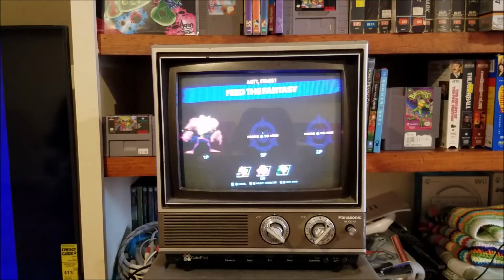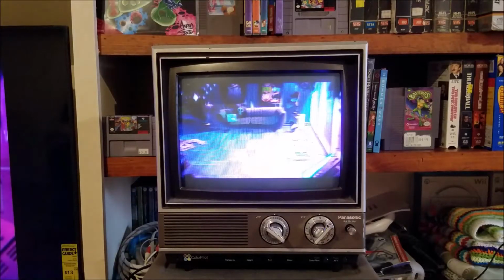"My Ancient T.V." Playing Battletoads (2020)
Kind of amazing that not a whole lot was spoiled for me when it came to this game. I had wanted to play it when it first came out but didn't have a powerful enough machine. Now I do. My only exposure where the previews, what little of the game I could get to run and a review by Zero Punctuation. Didn't spoil the story and the gripes with the game could be applied to all in the franchise really. I had a lot of fun with this. I love the writing, the new animation style, the voices of the toads and even their personalities. Just need to rig up a half way decent controller, and only watch the CRT TV. Far less input lag and just beautifully fits the style. Not sure if the game got any high praise as I heard no one talk about it after it's release, but for my money, they did a fantastic job. Until next time keep having fun.